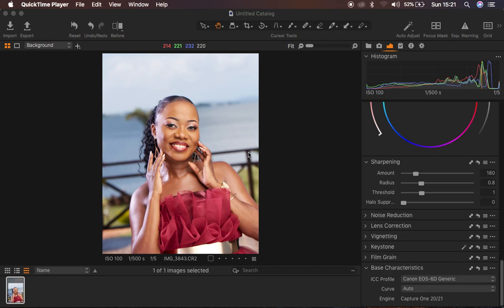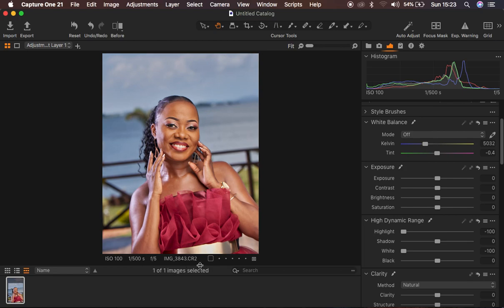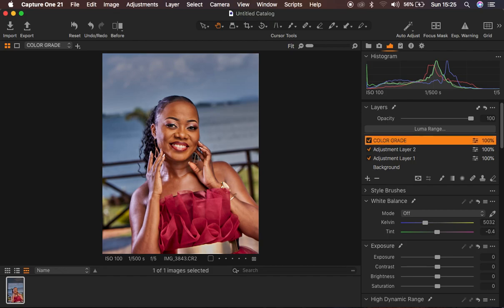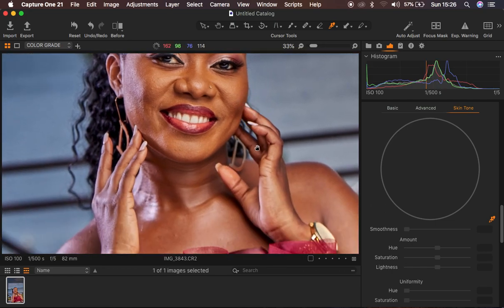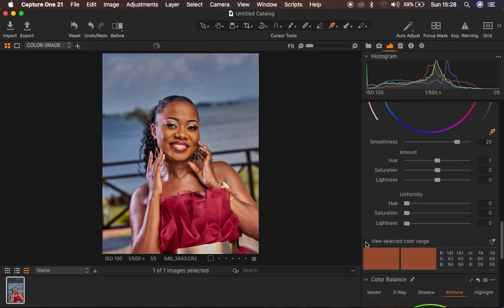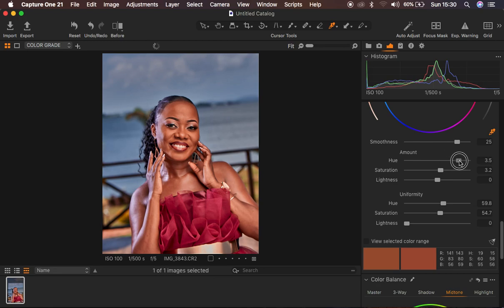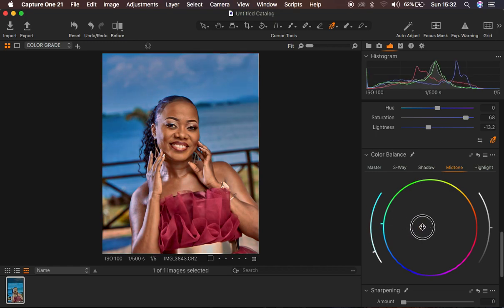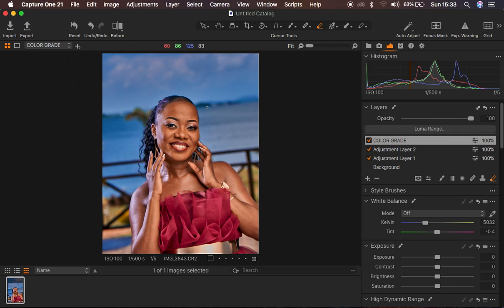LEARN COLOR GRADING IN CAPTURE ONE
This tutorial is about my color grading workflow for raw images in capture one and how to get beautiful skin tone and colors that pop